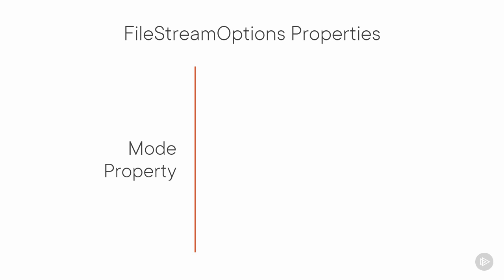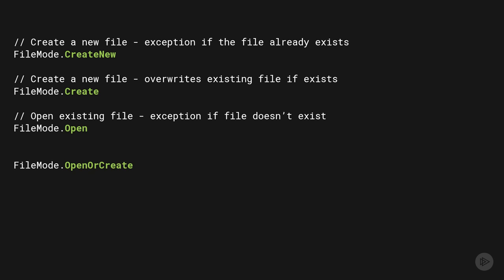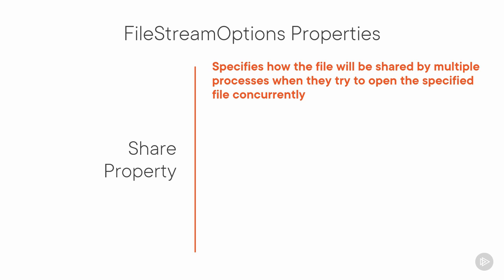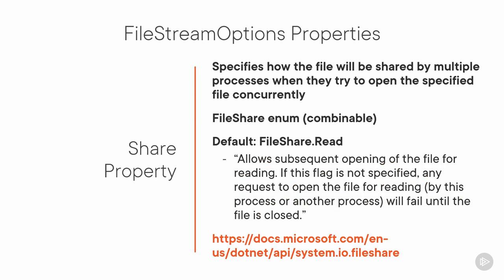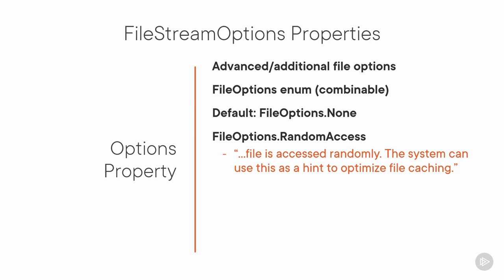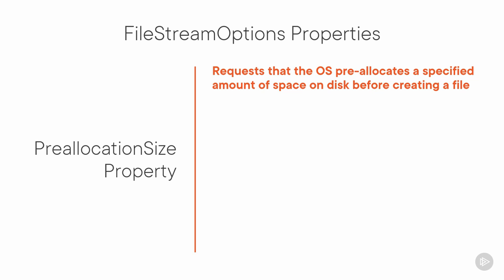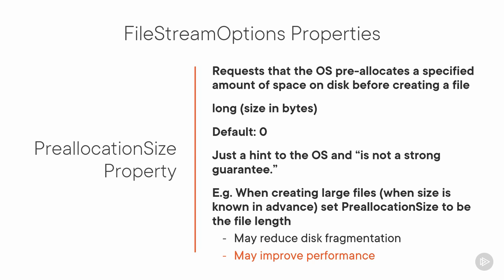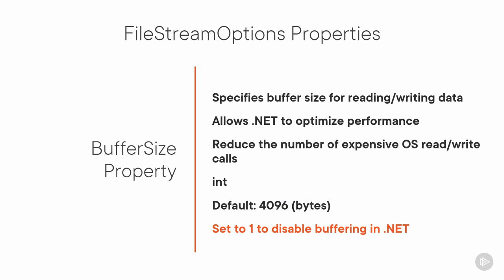5.06 FileStreamOptions Properties